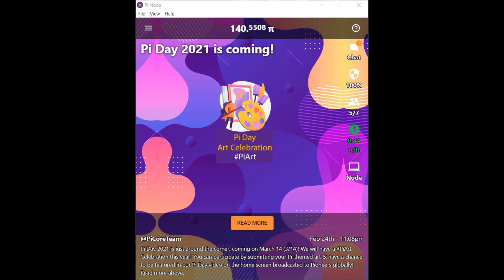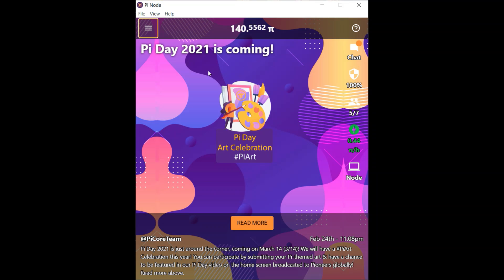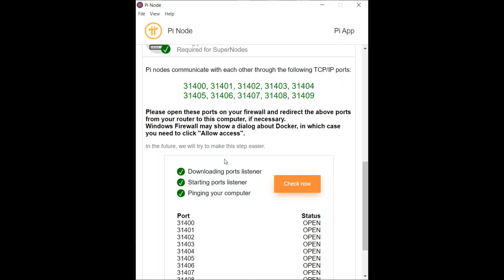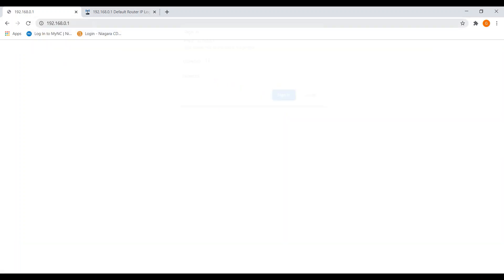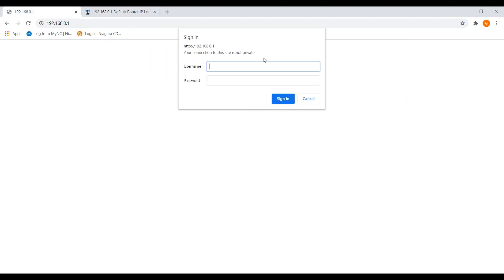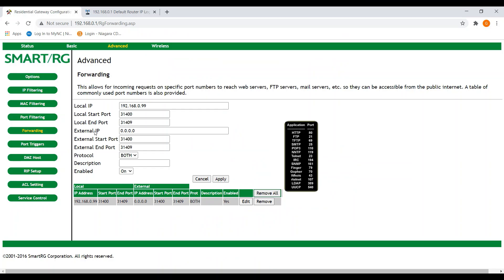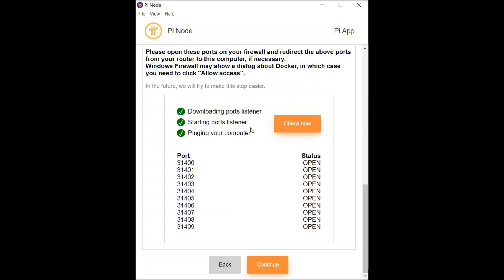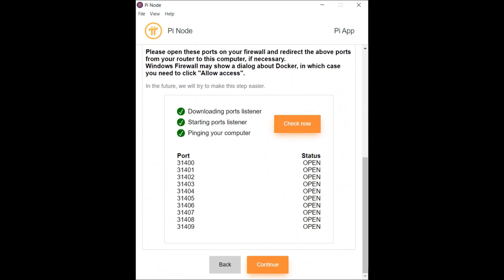The Pi Network Desktop Node Setup Step by Step | HOW TO OPEN PORTS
Step by step walk through of the required installation of the Pi Network node.
Join my mining team!
Invitation code: pressurepoint